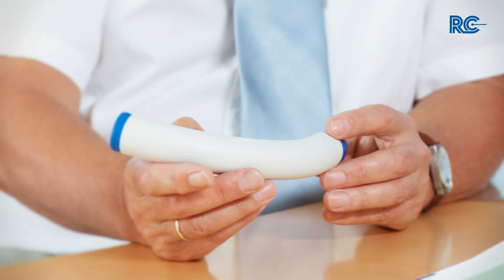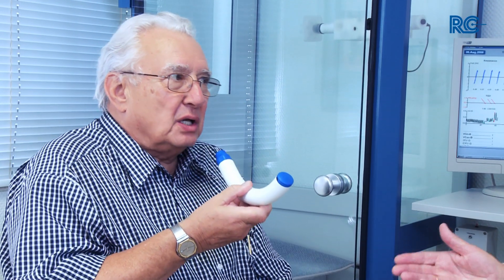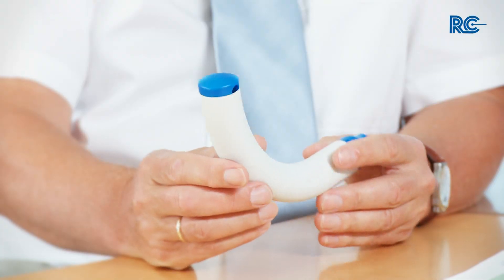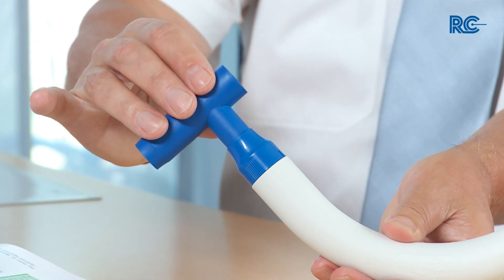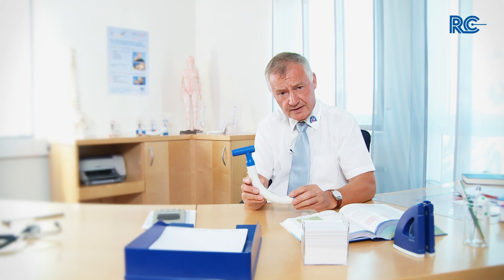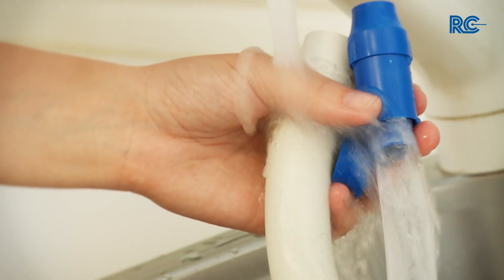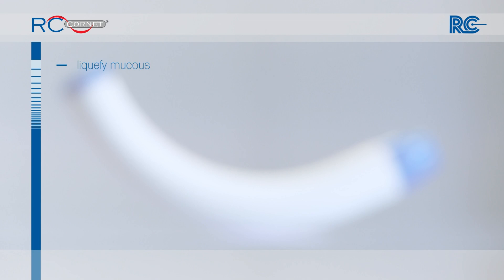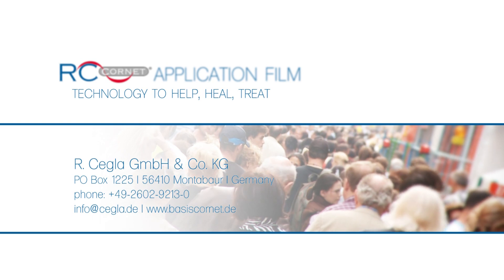RC Cornet® (Basic Cornet) for mucous clearance and airway stabilization [HD]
Clinical success has led specialists to work with the RC-Cornet® (basic cornet) in order to treat pulmonary diseases like COPD (Chronic Obstructive Pulmonary Disease), cystic fibrosis, bronchiectasis, emphysema, smokers cough, asthma and others.
Positive pressure fluctuations (that can be regulated by adjusting the mouthpiece) expand the airways and loosen bronchial mucous. The vibrations also liquefy the mucous and thus ease its removal. If used regularly, lung function and blood gases are improved and the need of antibiotics as well as hospitalization is reduced.
Please have a look at the information video that explains the physiotherapeutic use of the RC-Cornet®.